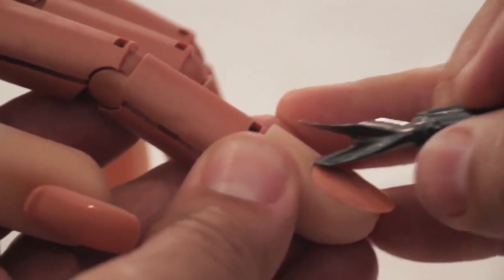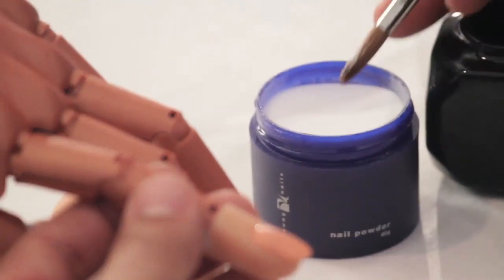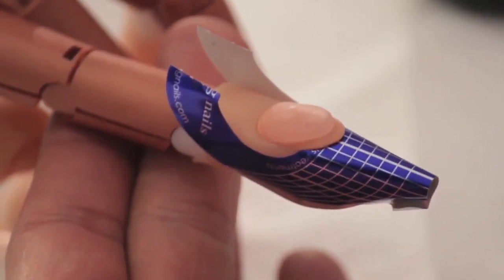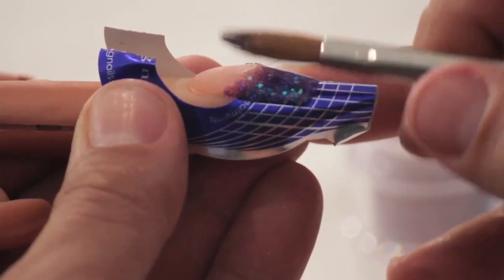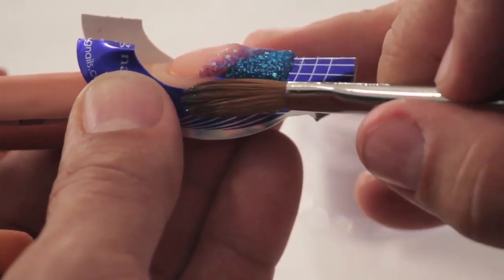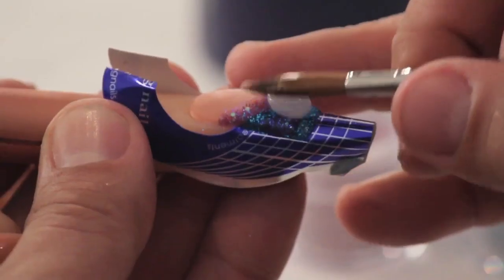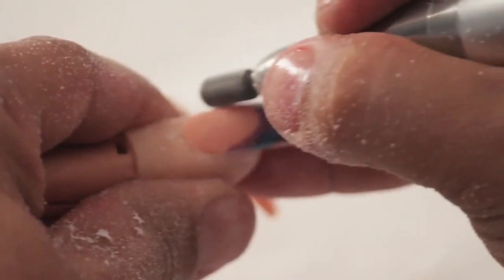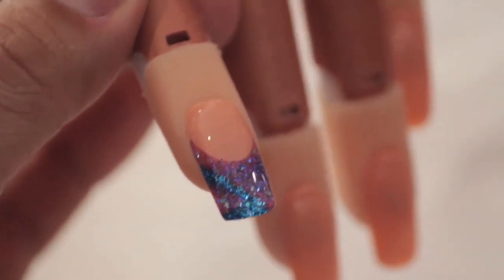Young Nails - Break of Dawn Kit Design 2 - Acrylic Nails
Watch as Greg Salo from Young Nails teaches you how to combine Imagination Art glitters and pigments to create this one of a kind design.